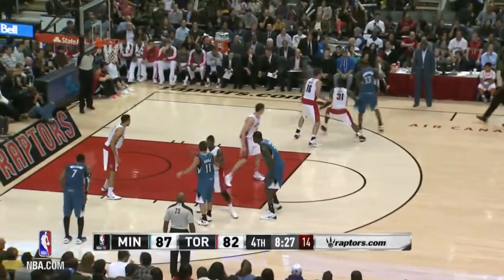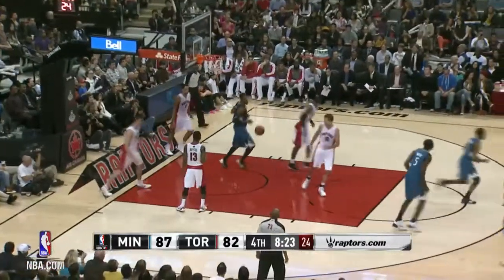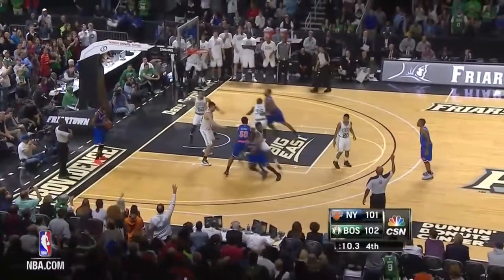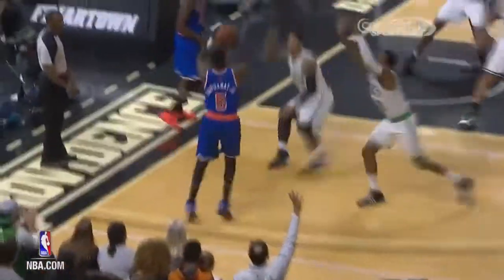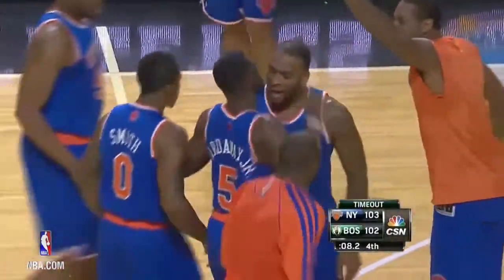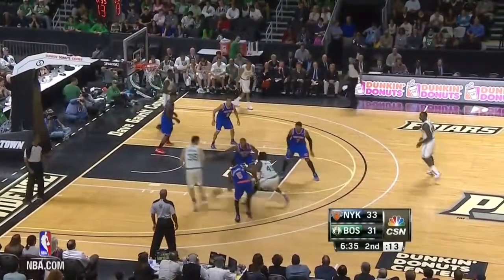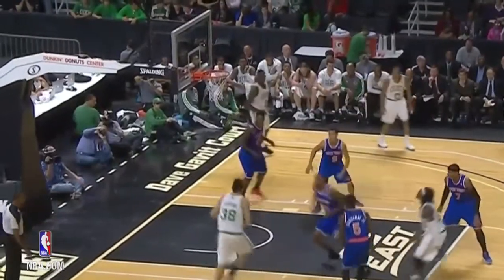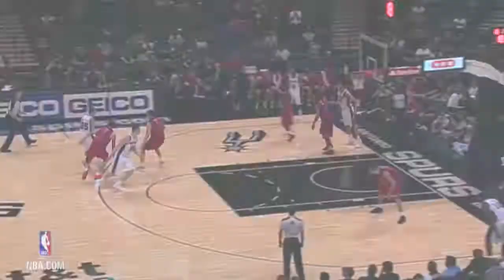NBA 2013 Golbal Games Top 10 2013.10.09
Check out the 10 best plays from Wednesday's preseason NBA action.